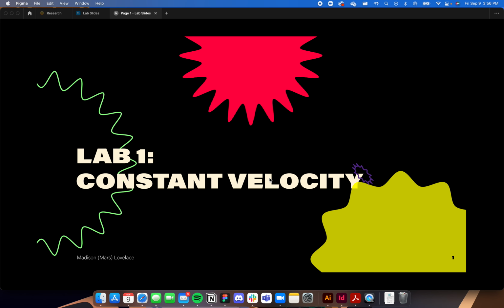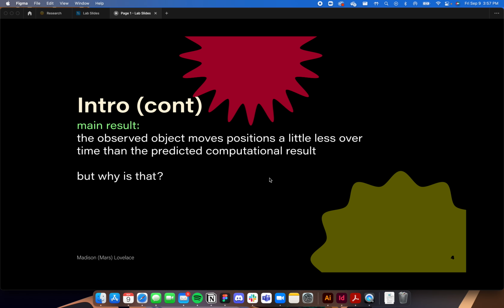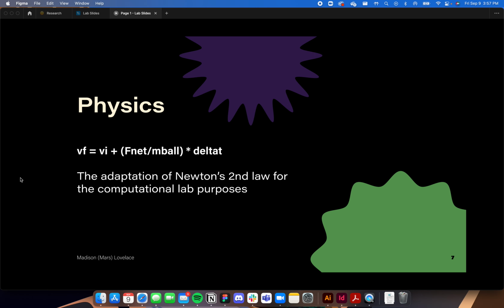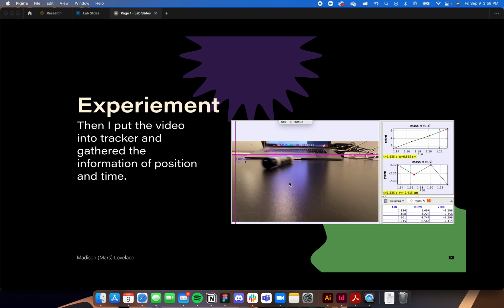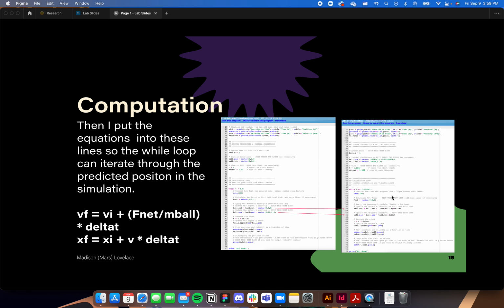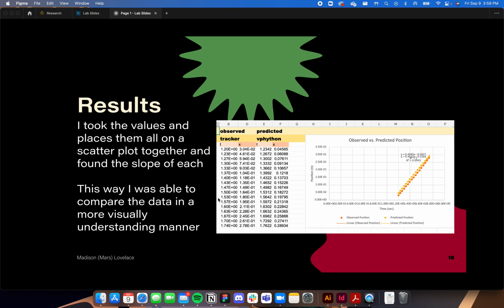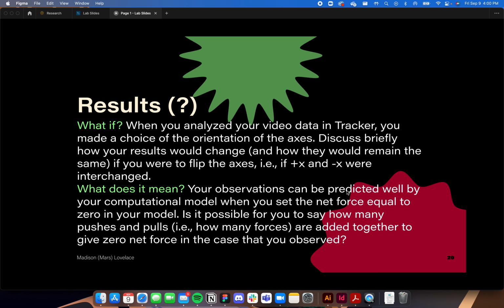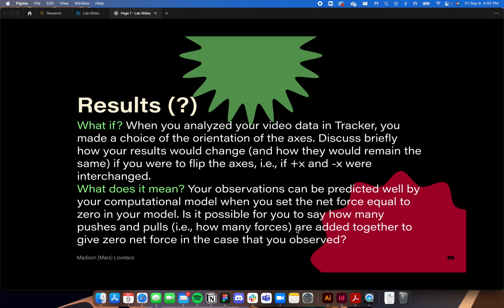Lab 1: Constant Velocity - Mars Lovelace